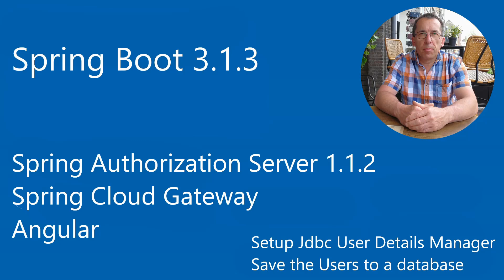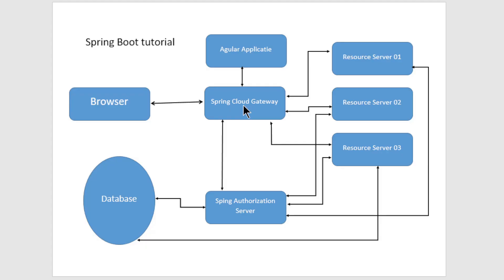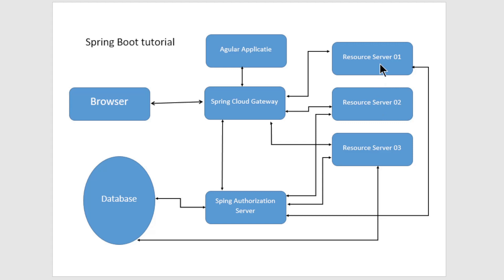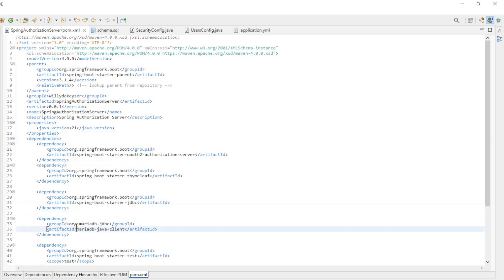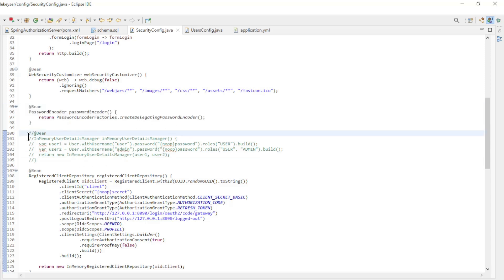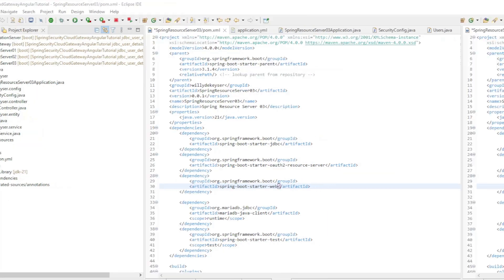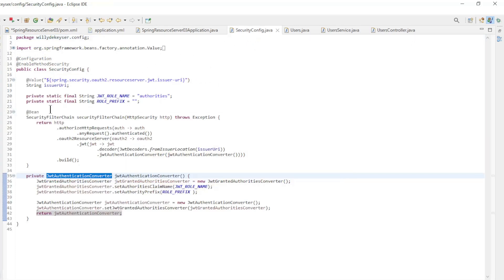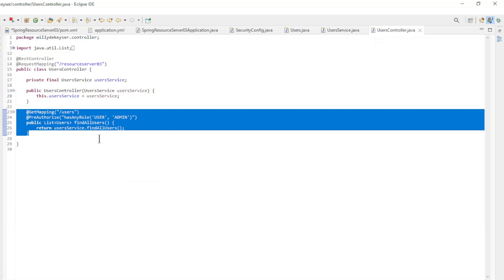Spring Authorization Server - Spring Cloud Gateway - Angular App - Setup JdbcUserDetailsManager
Angular App
JdbcUserDetailsManager
Save Users to a Database